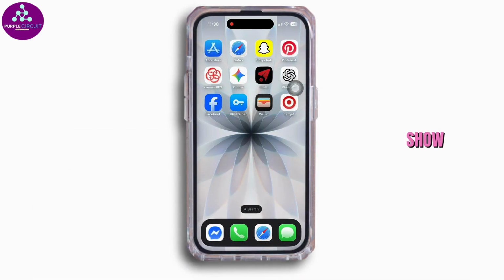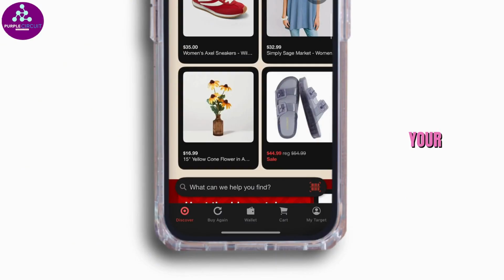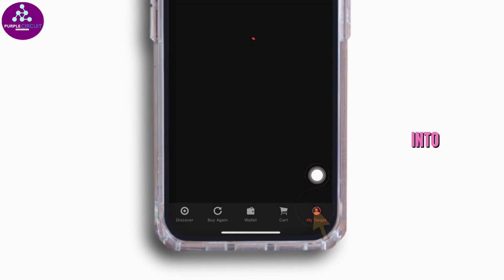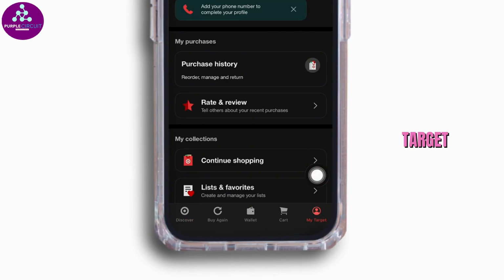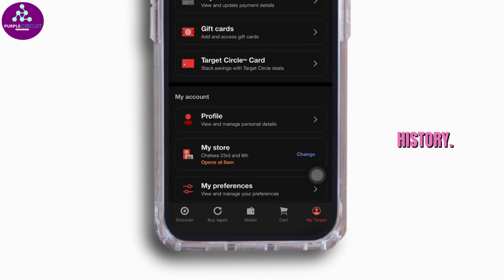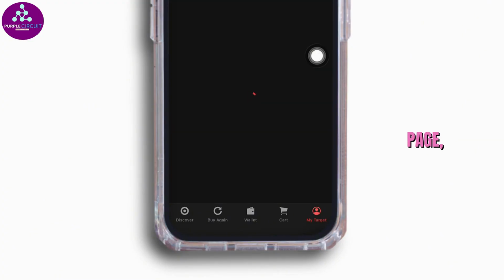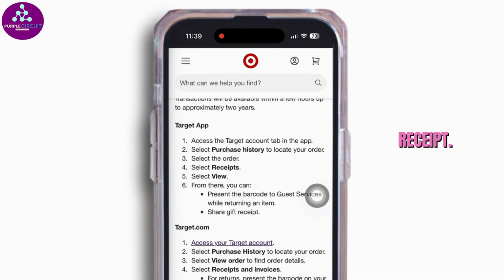How to Get a Tax Invoice for Your Target Online Order | Download Receipt (2026)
Need a tax invoice for your Target online order? In this quick 2026 tutorial, you'll learn how to find, view, and download your Target order invoice or receipt from your account.

This video shows you how to sign in to your Target account, open your order history, locate your online order, view the invoice or receipt (if available), and download or print it for your records.

If you're searching for how to get a Target tax invoice, Target online order invoice, download Target receipt, Target purchase invoice, Target order receipt, print Target invoice, or Target order history, this guide will help you access your order documents quickly.

Quick Tip: If a tax invoice isn't available to download from your account, you may need to contact Target Guest Services for additional assistance.

Timestamps

0:00 – Introduction
0:08 – Sign In to Your Target Account
0:24 – Open Order History
0:45 – View or Download the Invoice
1:01 – Save or Print Your Tax Invoice
1:10 – Conclusion